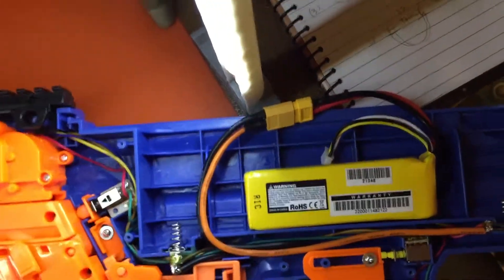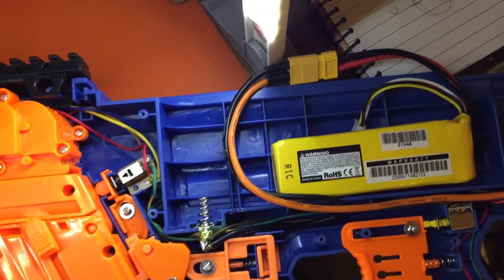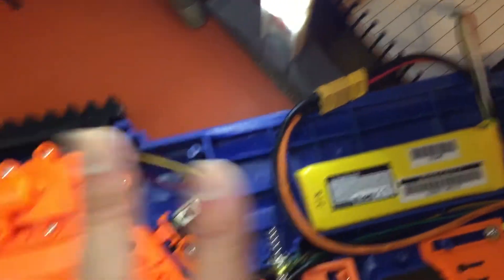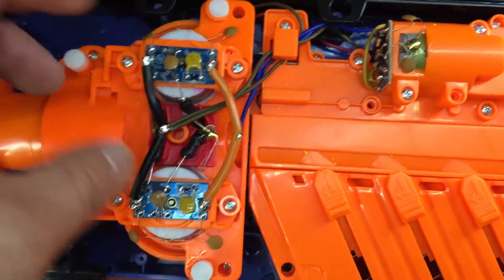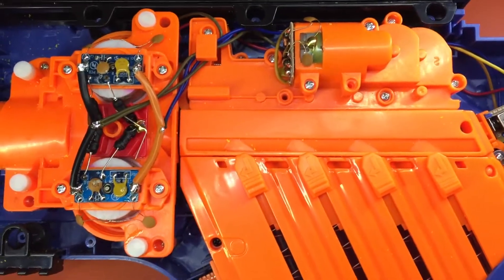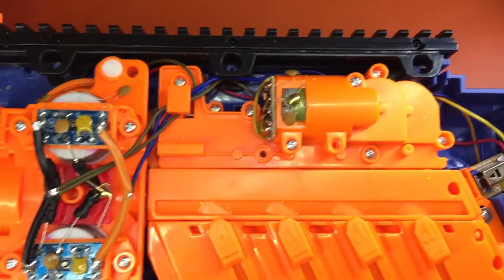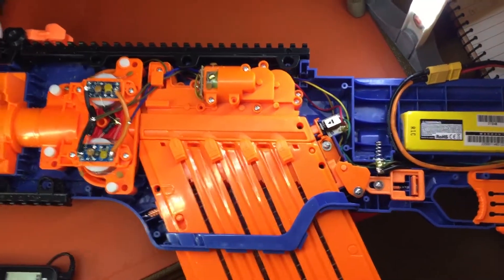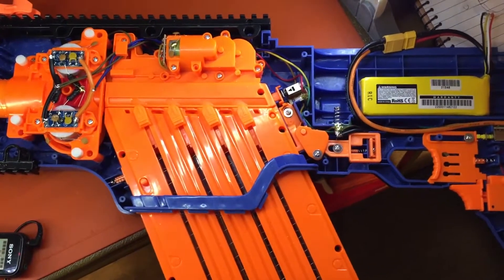Rival Khaos Quick LiPo Conversion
Need to convert several Rival Khaos blasters for a Rival game but don't have hours for complete rewire jobs?

This conversion should take less than 30 minutes per blaster.

LiPo power produces average velocities of 120FPS. Moderate increase in rate of fire.

Minimal rewire (XT60 input, motor inductor bypass) for Nerf Rival Khaos for LiPo batteries.

All stock functions and internals are left intact, leaving alkaline/Nerf Rival Battery capability as optional power sources.